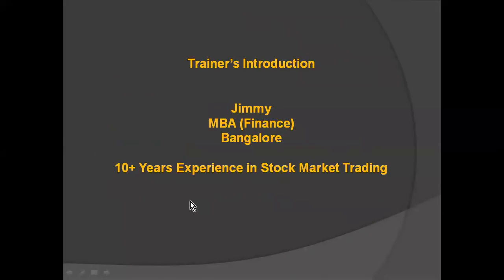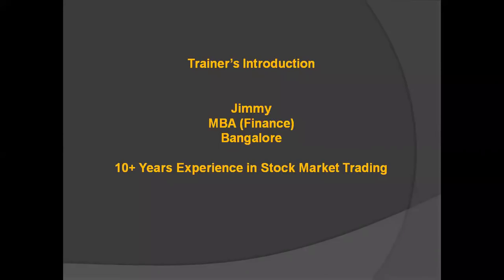Free Live Session on Candlestick Pattern & Psychology of Buyer/Seller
"LEARN & EARN IN STOCK MARKET”
Please watch our all the videos & learn about the Stock Market in very easy method.
After watching our videos, you will be able to find out which stocks to buy, when to enter and when to exit. You will no more require any Tips from any others. No need to pay to any Tip providers.

This channel is for share market learning & Knowledge sharing. We don't provide any tips. We don't have any advisory services or paid tip services. Stop taking tips and waste your money. Learn do to Analysis easily.

we are not recommending any security to buy/ sell/hold
all the shares which are mentioned in all the public channel/private channel, only for reference purposes.

We are not responsible for your Losses / Profit, Please use your own analysis before investing/ trading.

Thanks & Regards
Anish

Our Videos talks about:
How to Analyze trend of Stock and Nifty
Psychology of Trading & investment
High RETURNS & Profit in Stock Market
Technical Indicators: Moving Average RSI, MACD, PIVOT POINT Ichimoku Clouds , renko chart, bollinger band,
Nifty trend analysis
Technical analysis software
Technical analysis screener
Fundamental Analysis of stock
Stock Selection
Fundamental analysis screener
Intraday trading
Positional Trading
Swing Trading
Long term Investment
Short term Investment
Medium Term Investment
How to make money in Stock Market
Stock market for beginners
Renko trading strategy
Stock Market trading for beginner
Candlestick Patterns